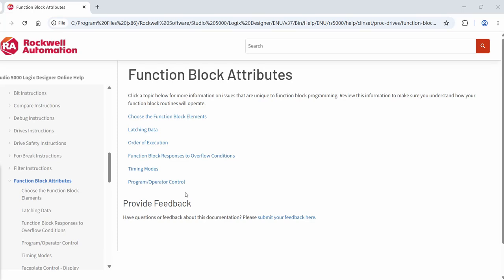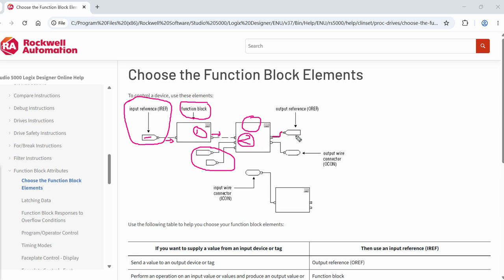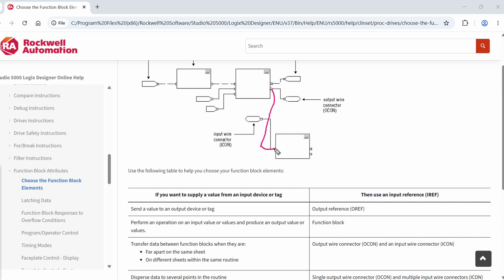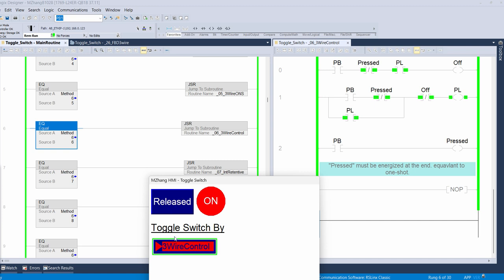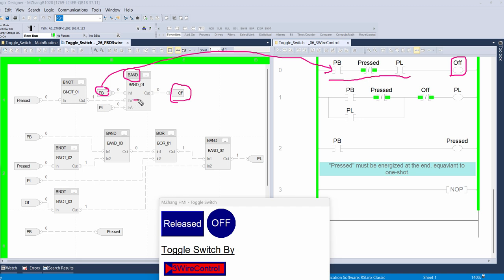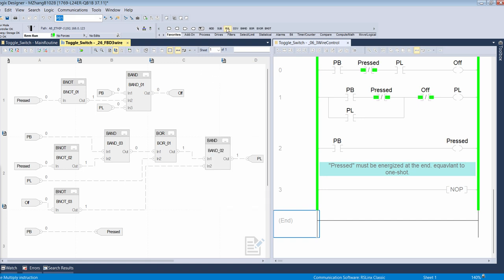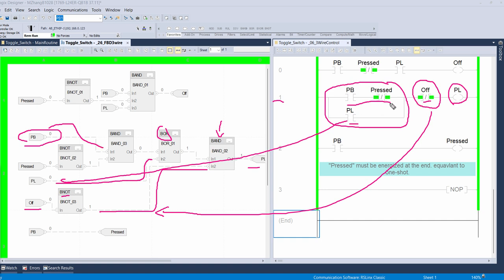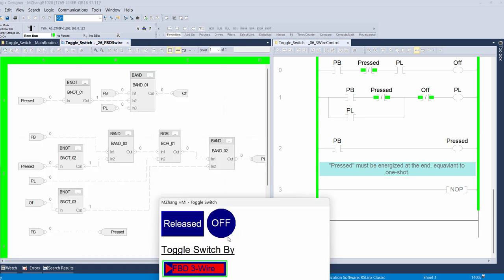FBD Function Block Diagram introduction